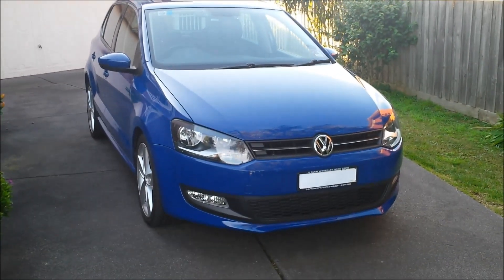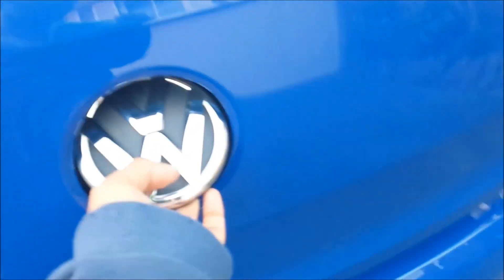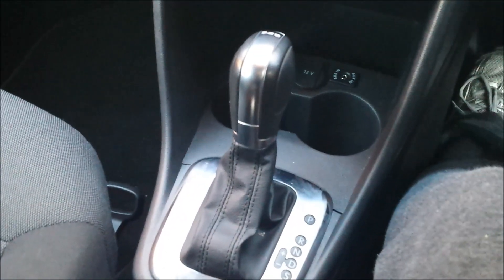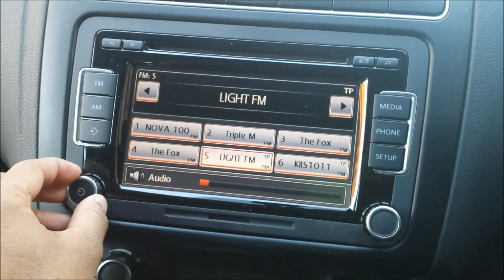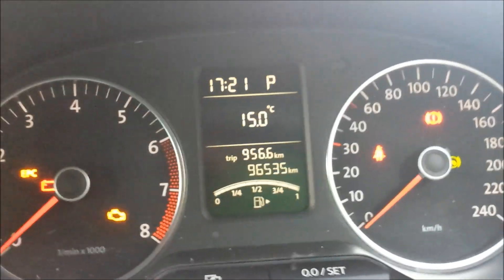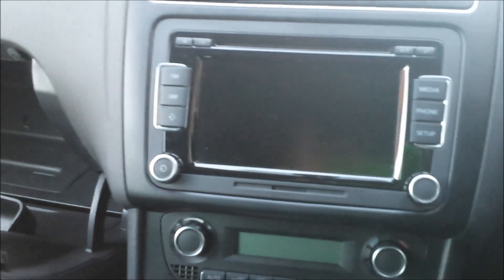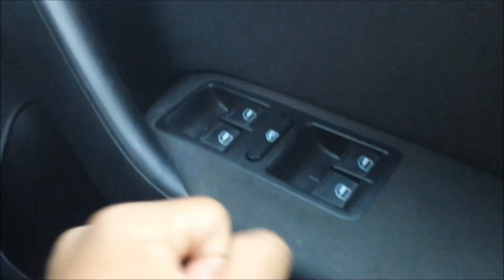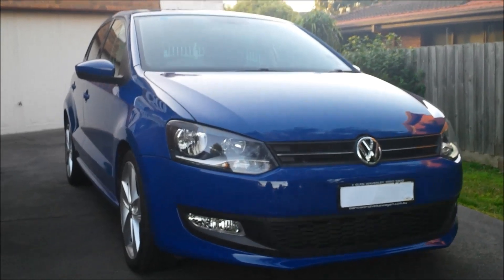2010 Volkswagen Polo In Depth Review Interior Exterior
Hey Guys this is a little review on my 2010 VW Polo I have had this car for 5 years and shows zero signs of age it's a pretty good car the model I have is TSI petrol with DSG and even though it is 5 years old it provides outstanding fuel economy only 5.5L/100km. I'm going to show a tour of the exterior and interior of the car and explains a couple of the features it has.

2010 volkswagen polo review
volkswagen polo 1.2 tsi 2010 review
volkswagen polo 1.2 petrol review 2010
volkswagen polo 1.2 2010 review
volkswagen polo 2010 diesel review
2010 volkswagen polo tdi review
volkswagen polo 1.4 2010 review
volkswagen polo trendline 2010 review
volkswagen polo 1.2 easyline 2010 review
2011 vw polo 1.2 review
is volkswagen polo a reliable car